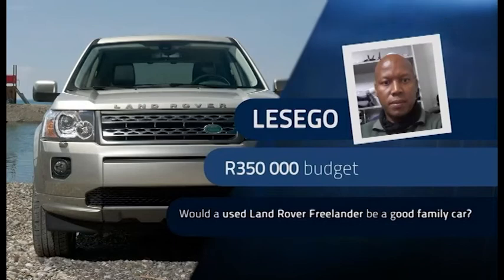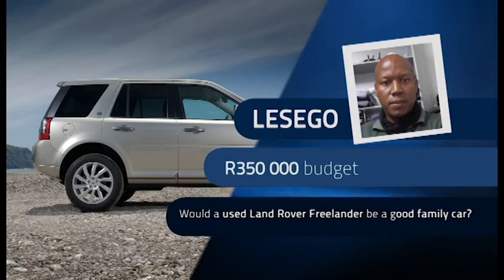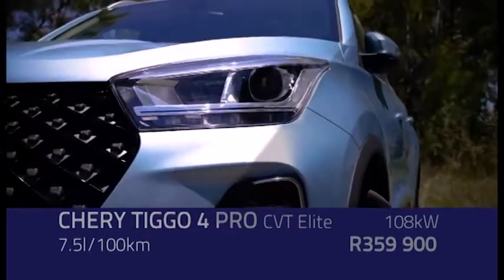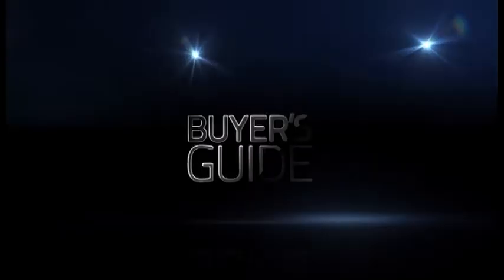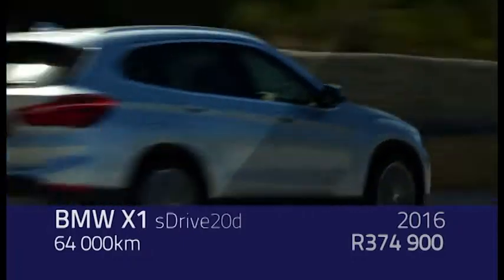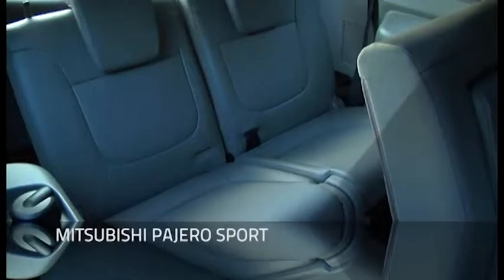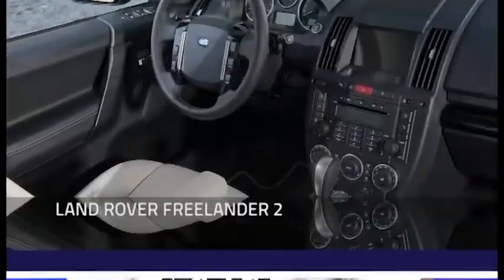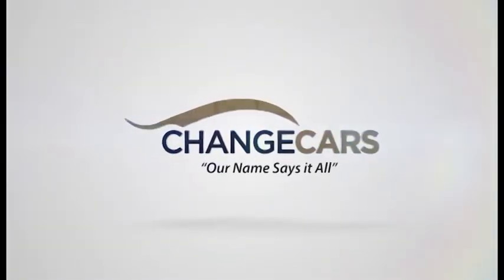The Top Affordable SUVs Under R400 000 | Buyer's Guide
Visit CHANGECARS to find your New Chery Tiggo 4 Pro

CHANGECARS is a dynamic platform that lists cars from quality, manufacturer-approved dealerships. From new cars to pre-owned cars. Find your dream vehicle on the platform buyers trust.

VIDEO CHAPTERS

00:00 Buyer's Guide on Ignition TV
00:10 Michael Pashut & Alan Rosenmeyer
00:27 The Top Affordable SUVs Under R400 000
04:21 Buyer's Guide by CHANGECARS